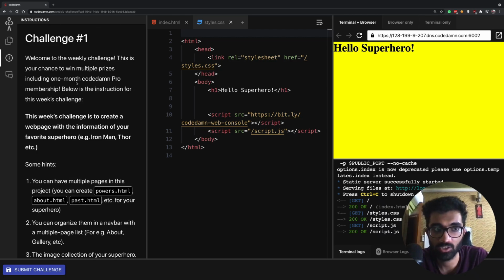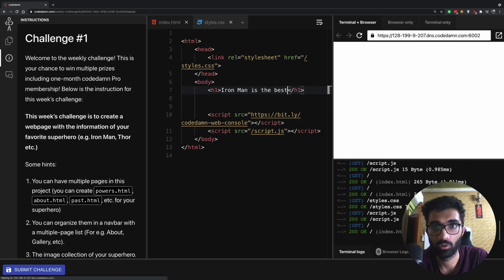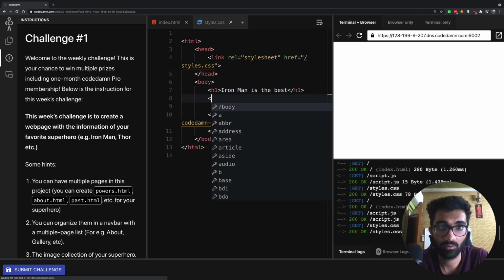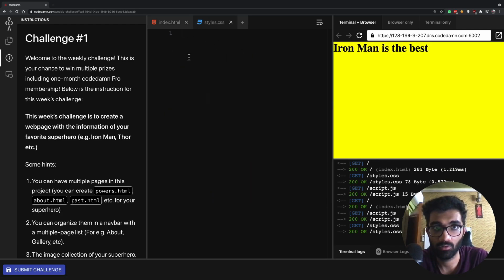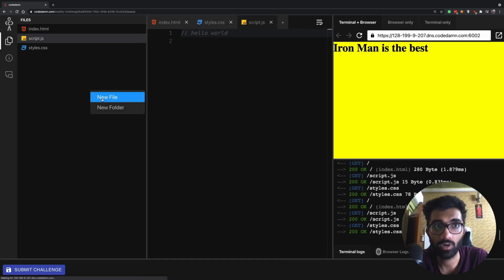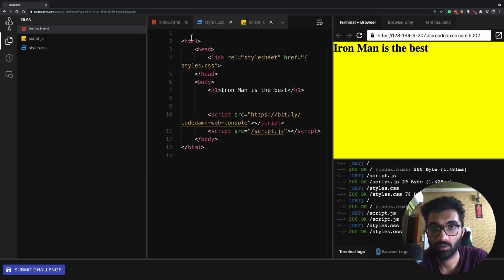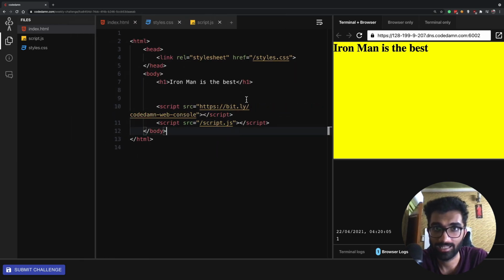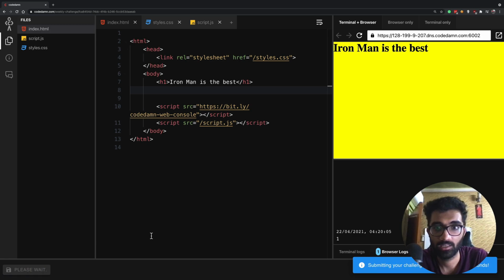HTML/CSS/JavaScript Challenge - Win developer swags & prizes!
About Me:
I'm a CSE'21 graduate from BITS Pilani, Goa. I started coding early in life, at the age of 13 when I created my first blog on Blogger. I am listed in Google, Microsoft, Sony, eSet, etc. Hall of Fame for reporting vulnerabilities in their systems.
I am Apple's WWDC'19 Scholar - visited San Fransisco and attended WWDC. Currently working on my own startup - codedamn.
I am an author of 2 books, on JavaScript and React